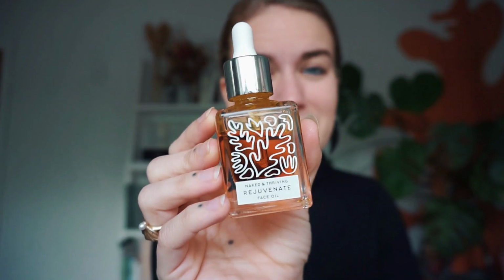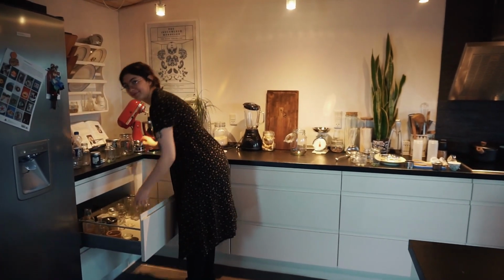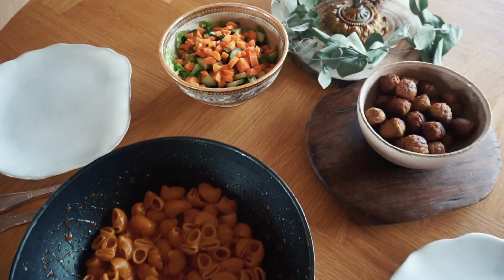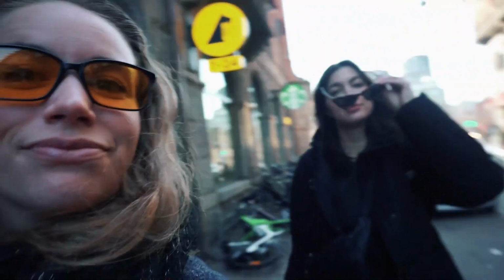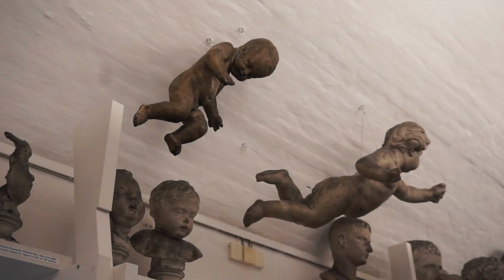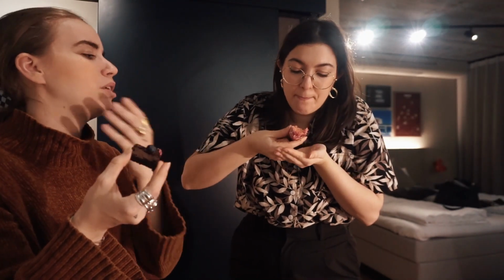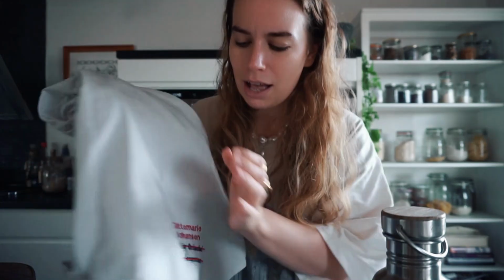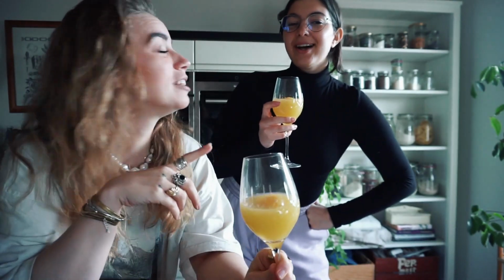A WEEK IN MY ZERO WASTE LIFE // beauty, travel, food and *absolute tomfoolery*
we stayed at Scandic Kødbyen